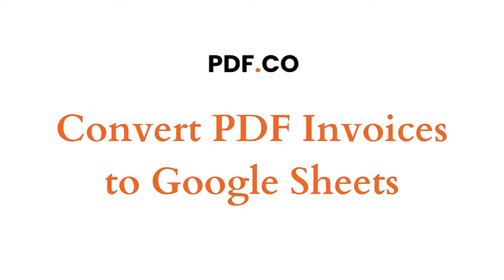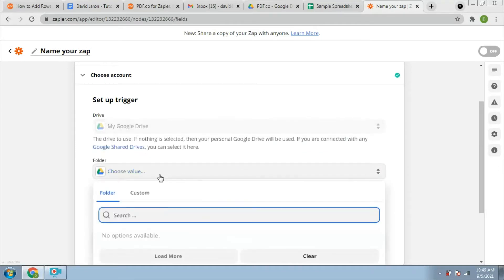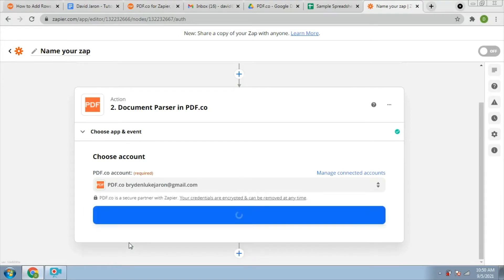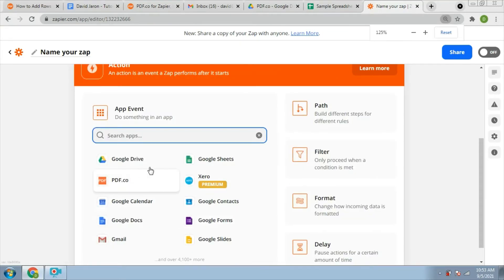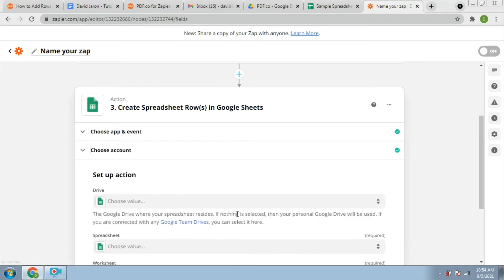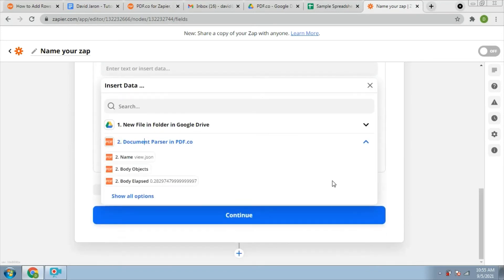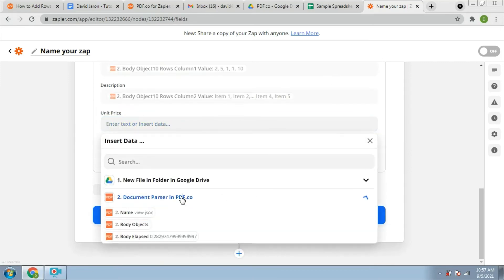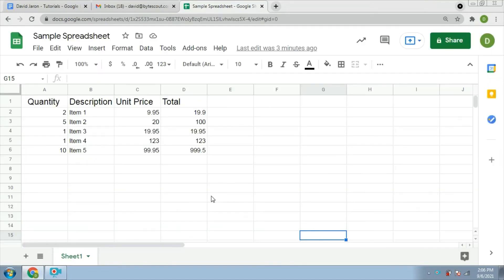Convert PDF Invoices to Google Sheets using Zapier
We prepared this step-by-step tutorial with screenshots to teach you how to convert PDF Invoice to Google Sheet using Zapier.